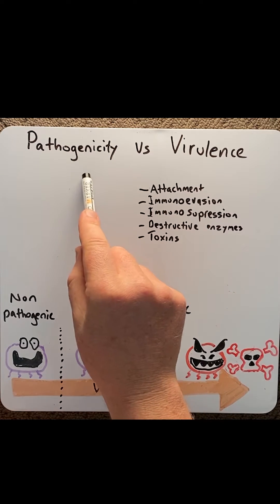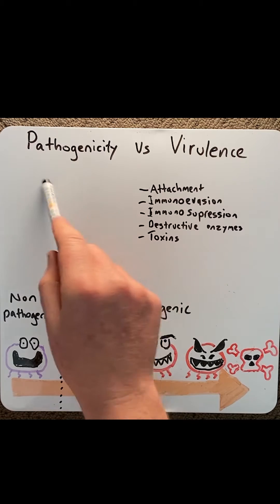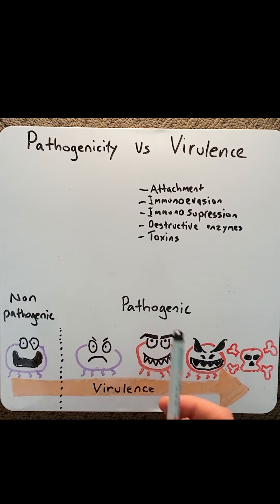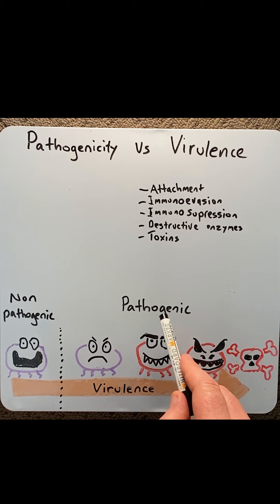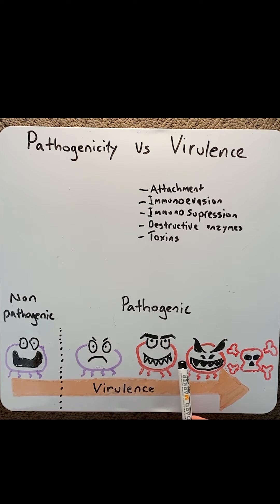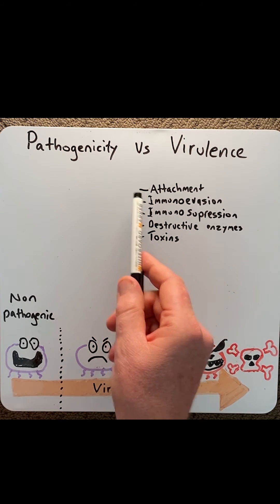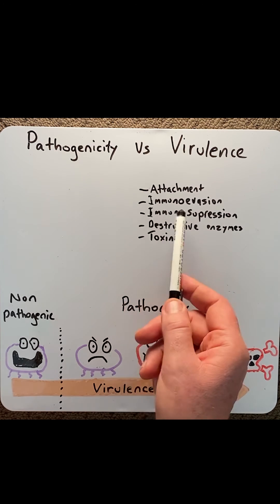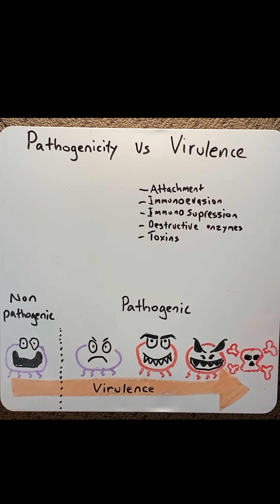Pathogenicity vs Virulence in 2 mins!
In this video, Dr Matt explains the difference between pathogenicity and virulence in regards to microorganisms.